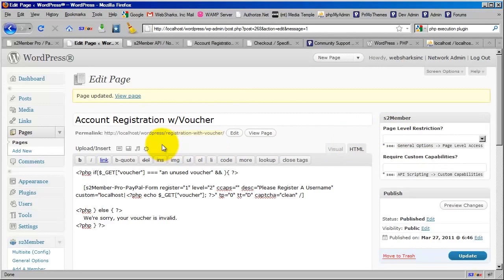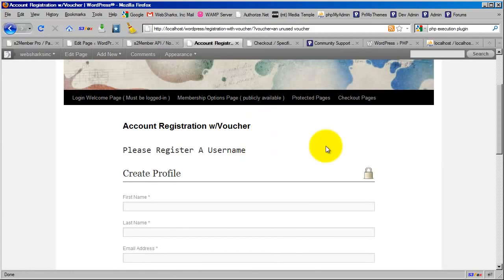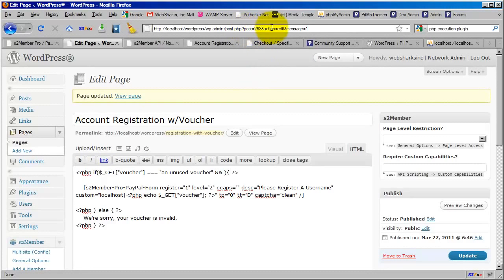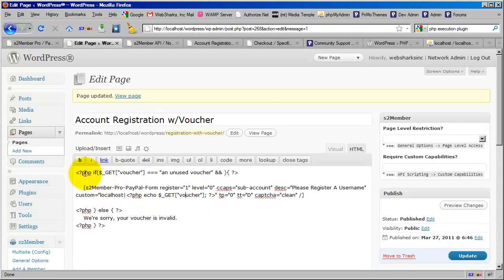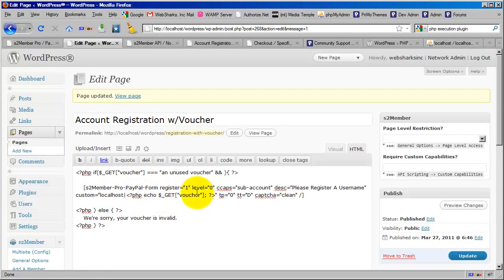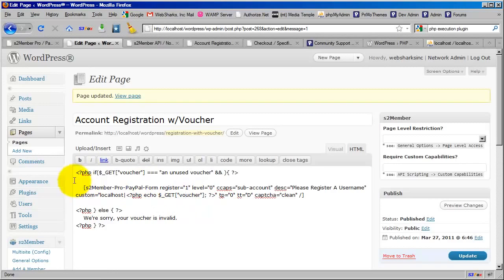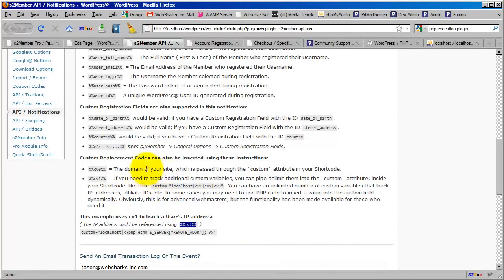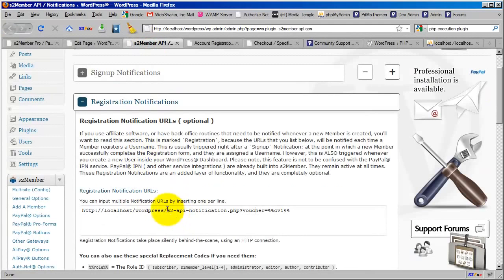How to use s2membership s2Member Free Registration For Sub Accounts 2